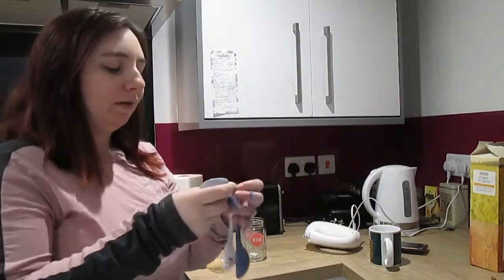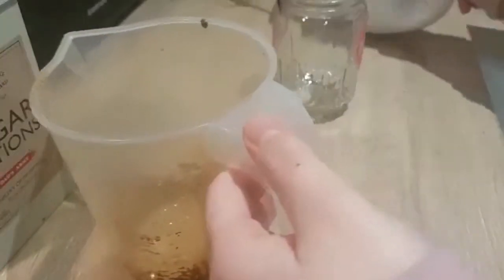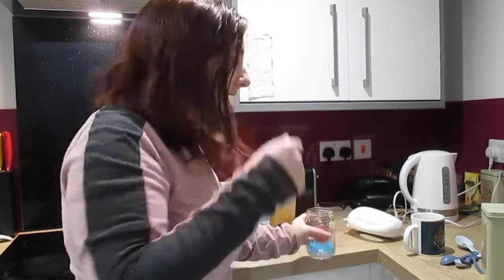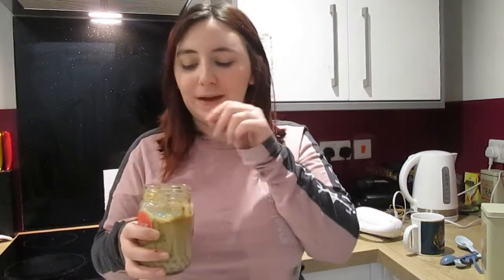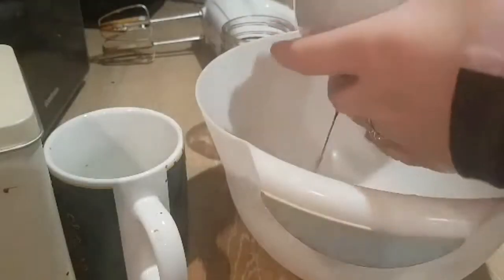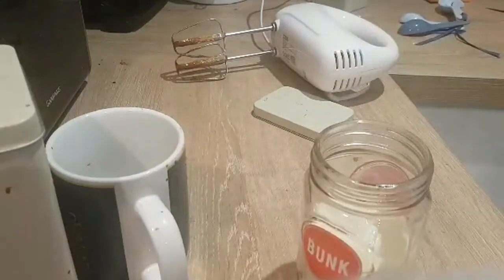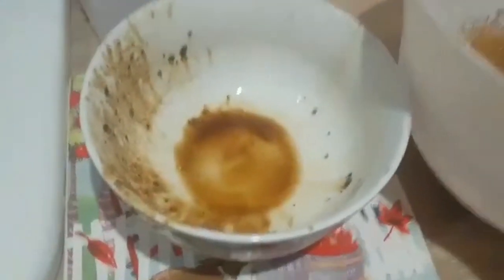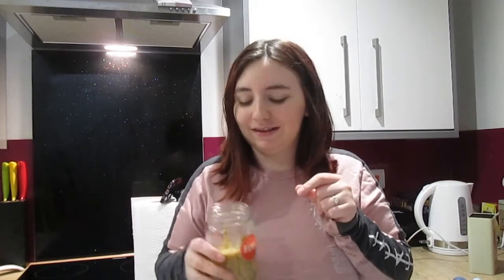Making TikTok Food Trends | Whipped Iced Coffee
Today I made the TikTok iced coffee, watch the video to see my thoughts - have you tried it yet?